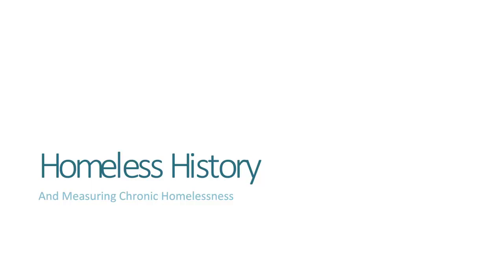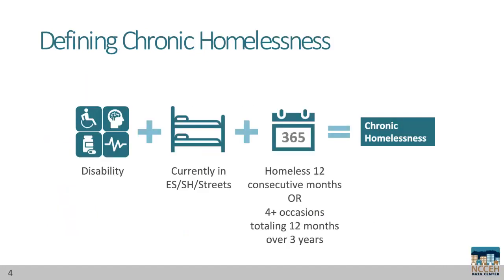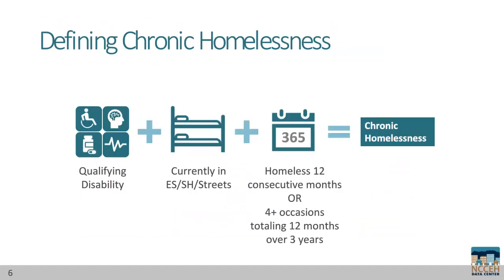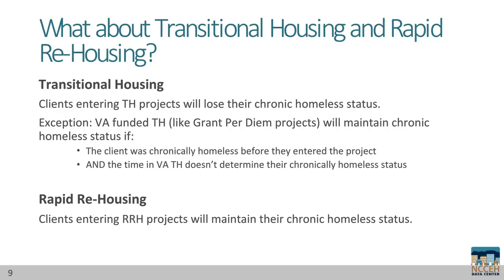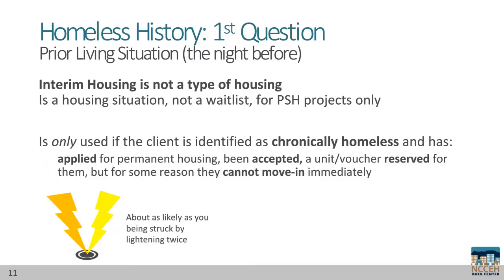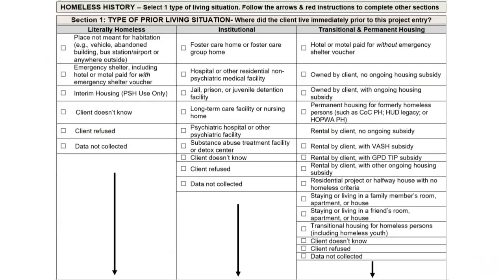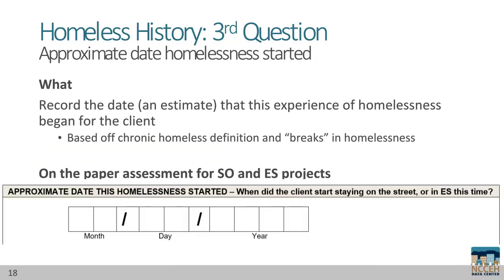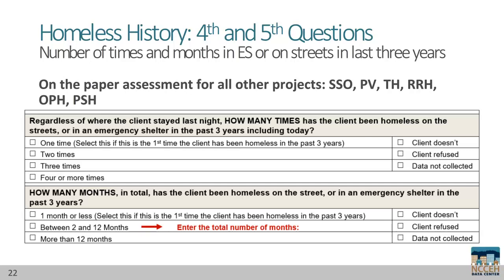HMIS@NCCEH Introduction to HMIS Data Standards Part 6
This video focuses on the HMIS Data Standards that help determin clients experiencing chronic homelessness.